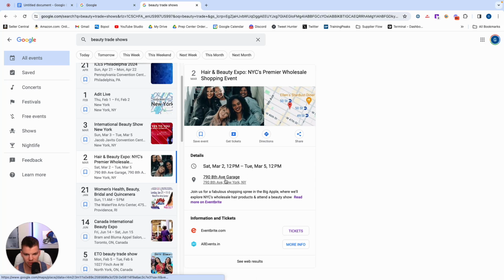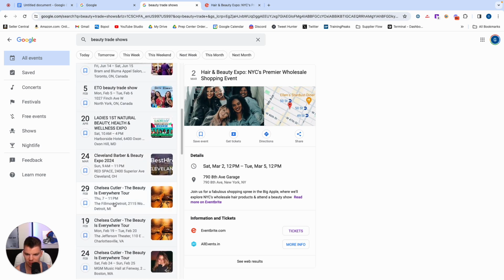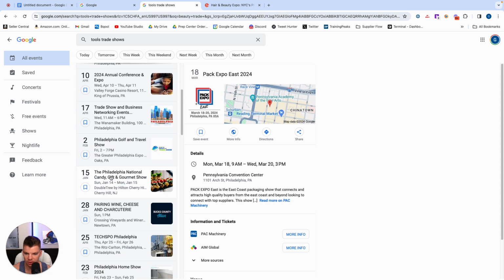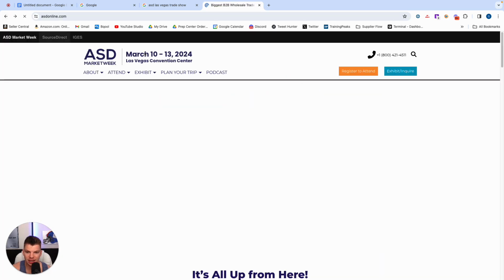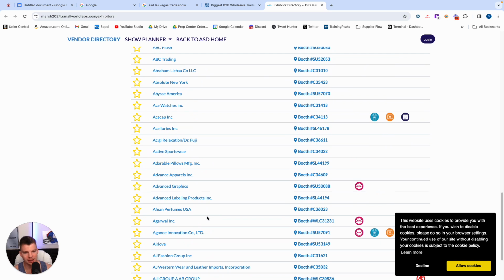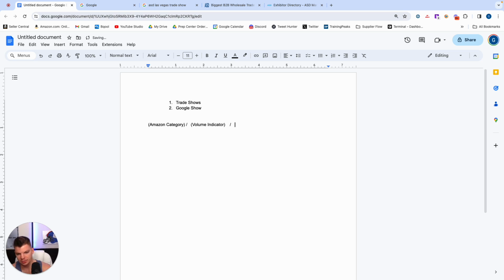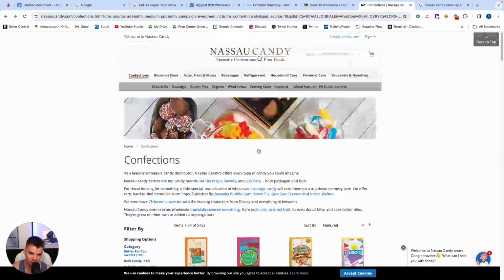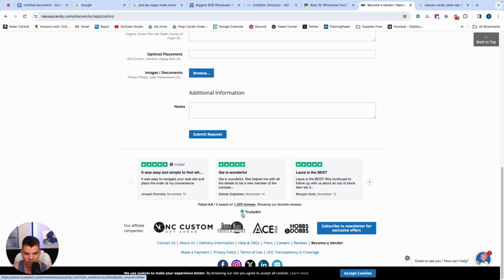Open Your First Wholesale Account THIS Week | Amazon FBA